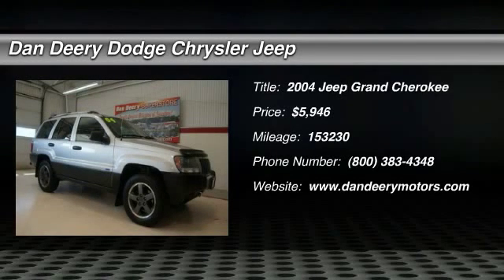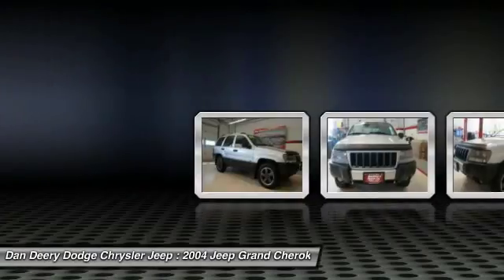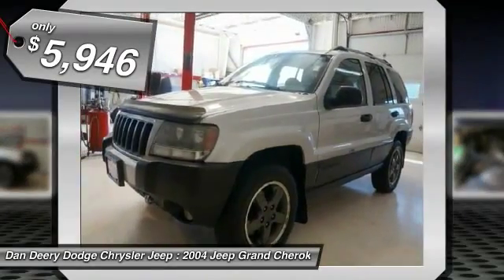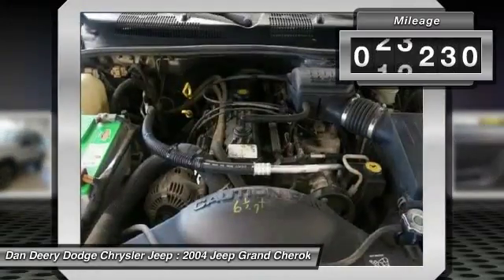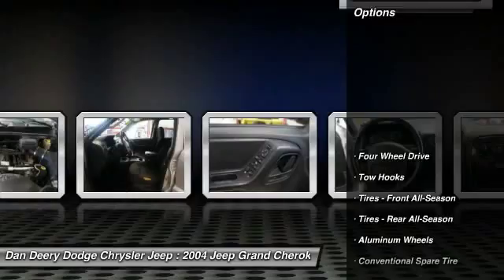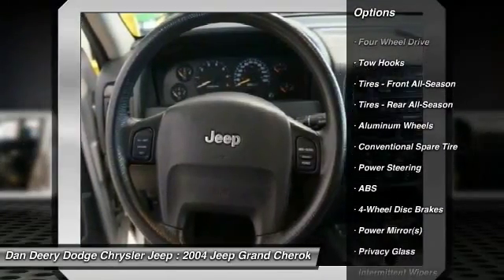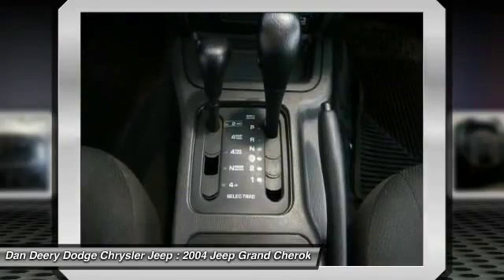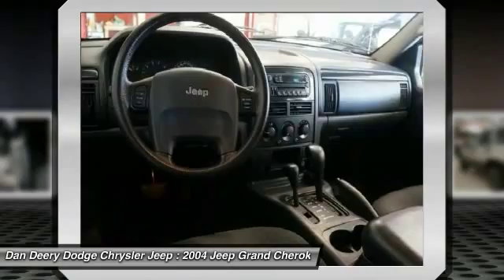2004 Jeep Grand Cherokee Waterloo Iowa U21635B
2004 Jeep Grand Cherokee Laredo - $5946

Stop clicking the mouse because this 2004 Jeep Grand Cherokee is the SUV you've been trying to find. New Car Test Drive called it ...a popular choice for families on the go who like its rugged image. It serves as a good suburban vehicle... The precision-tuned PowerTech 4.0L I6 engine provides the very essence of performance, delivering substantial horsepower and torque. It is nicely equipped with features such as PowerTech 4.0L I6, 4WD, LOCAL TRADE, and You Want More... You Get More !!.